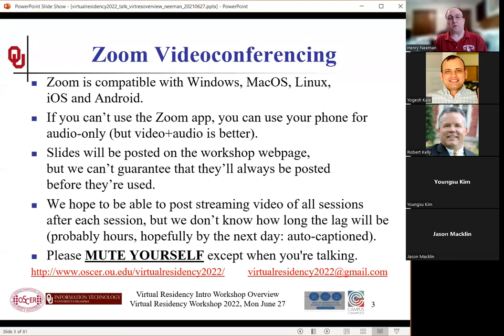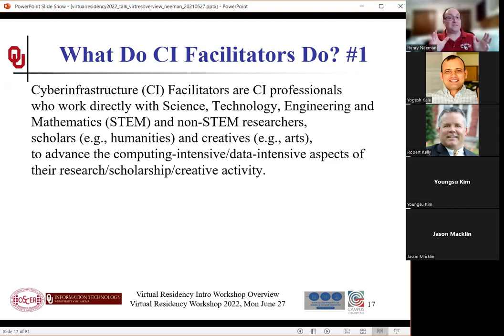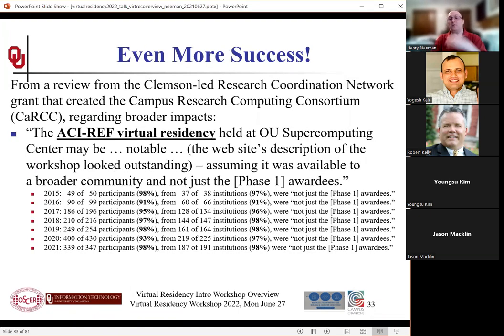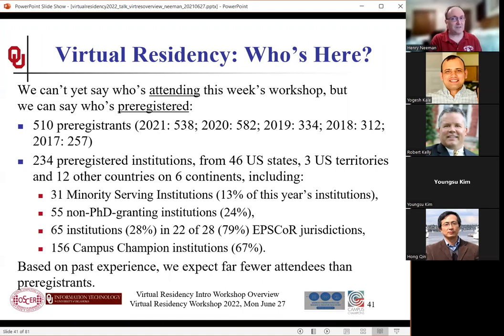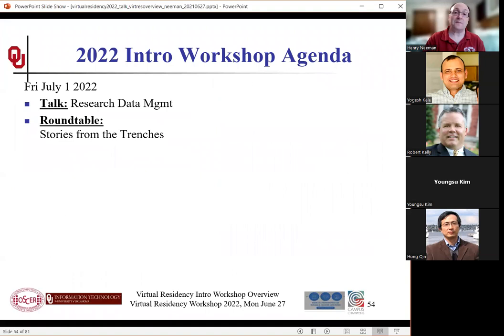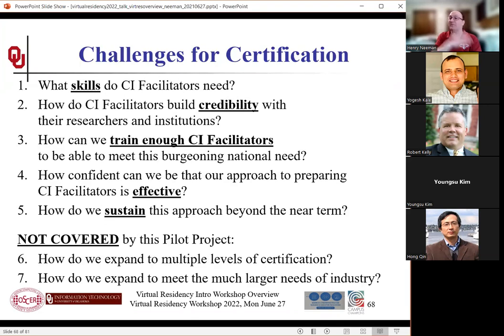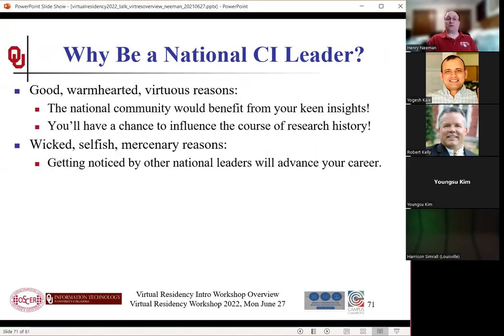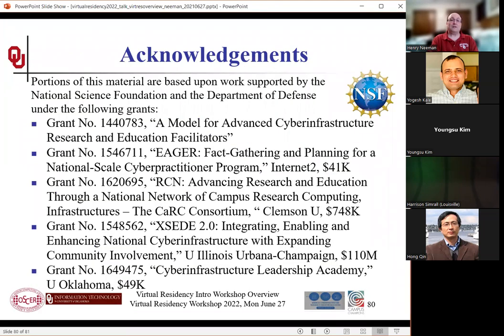Virtual Residency 2022 01 Talk Overview Neeman 2022/06/27